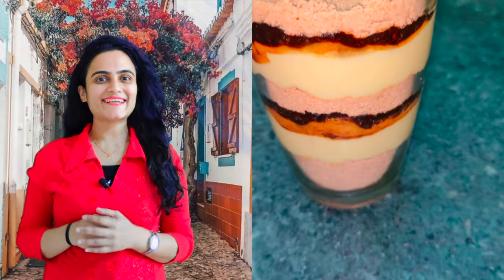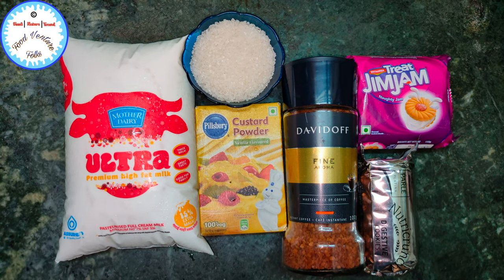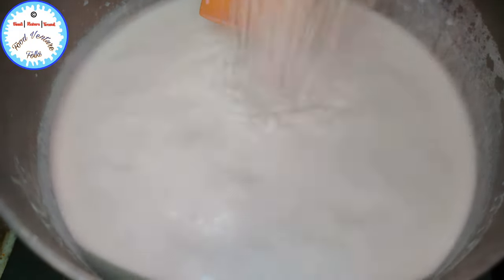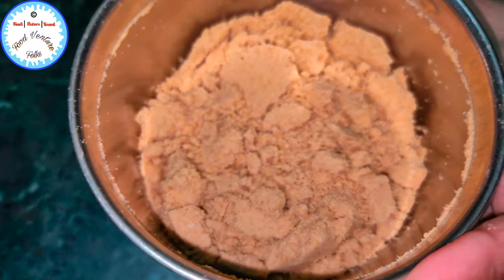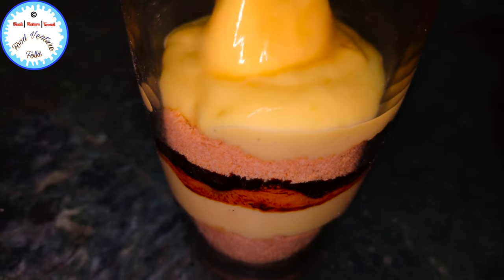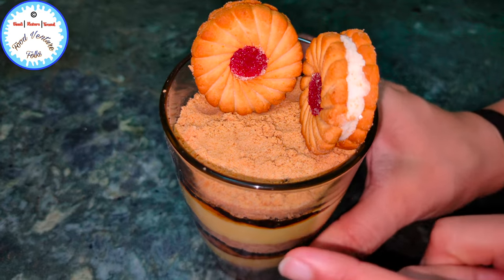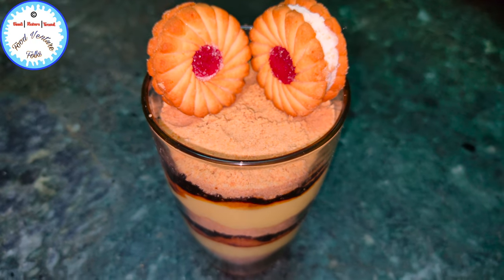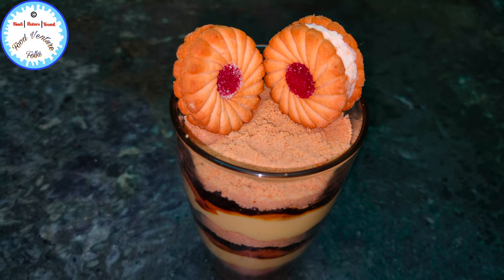Biscuit Custard Coffee Pudding Valentine's Day Special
Biscuit Custard Coffee Pudding

Hello Friends,

Visit the below links for some more Scrumptious recipes

Bhagat Tarachand Mumbai SP. Thali | Papad Churi | Dal Tadka | Kutchi Beer | Veg Pulav | Pulao | Paneer Amritsari | Moong Dal Sheera | Aloo Methi | Raita | Barista | Khichia Papad | Butter Roti | Complete Thali Recipe on the below link

सबसे आसान तरीका बाज़ार जैसे गुलाब जामुन बनाने का | 10 Secret tips of the Halwai to make crack free Gulab Jamun

मुंबई के वड़ा पाव की सीक्रेट रेसिपी सुखी लाल चटनी aur teekhi हरि चटनी के साथ |Mumbai Street Vada Pav

So that you can get an update on the latest videos on my channel Food Venture Folks.

You'll can also visit the below links for Veg | Non Veg | Snacks | Desserts and Sweets recipes